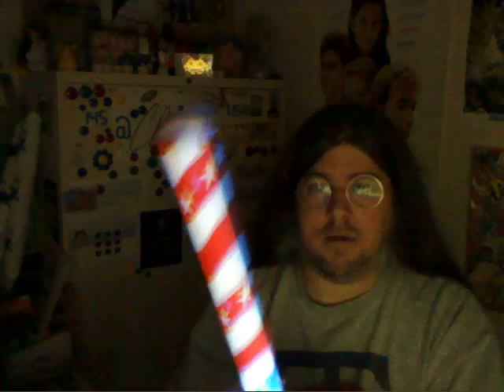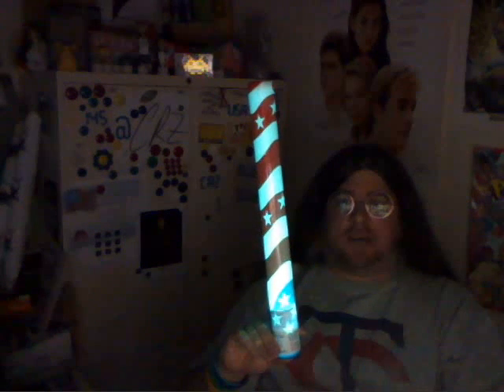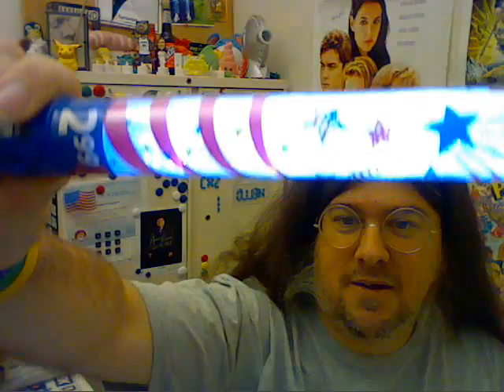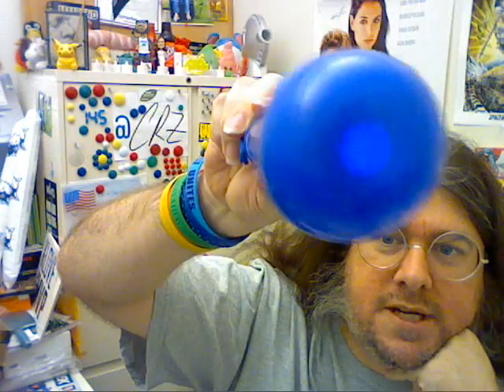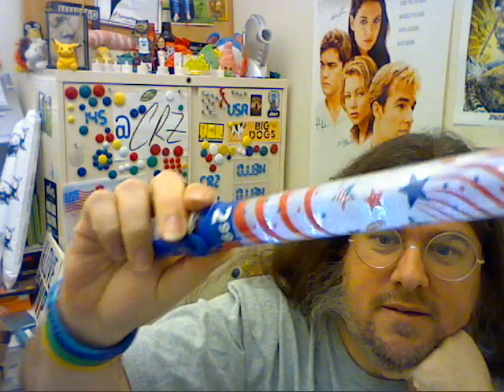CRZ 145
Toys and ramen, come on